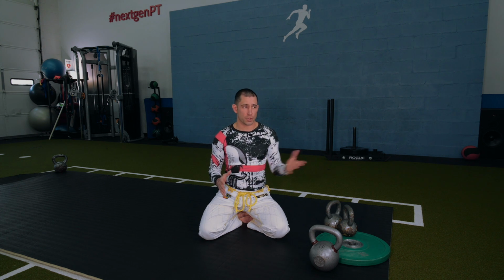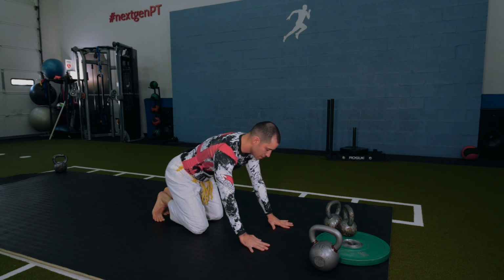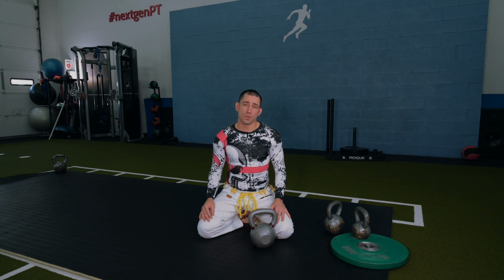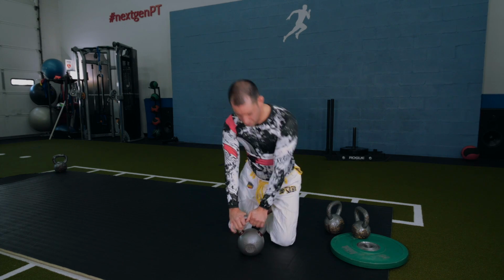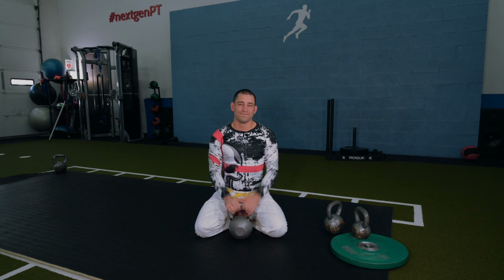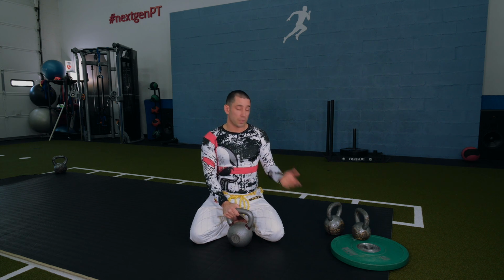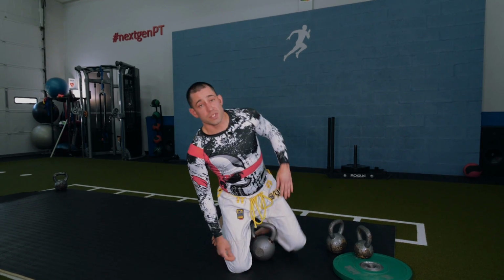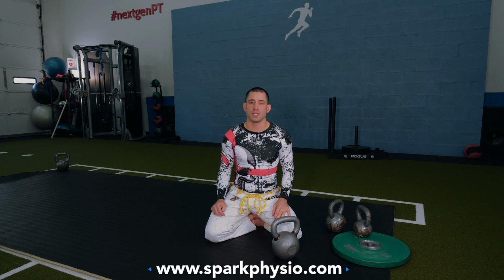BJJ HIP MOBILITY - 3 of our fave mobility drills for BJJ players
Better mobilize and strengthen your hips if you want to roll a while!

Yeah, training more will get you stronger and maybe more mobile... in a "make you mobile" kind of way. Concentrating on the needed planes of movement will optimize your ability and translate right to your game.

1. "World's Greatest" (hip flexor/throacic rotation mobe)⁣⠀⁠
2. Kettlebell Can opener⁣⠀⁠
3. Single Leg RDL⁣⠀⁠
Thanks for all of the love on this content. It's fun to put together and it's an honor to be able to help. ⁣⠀⁠
Oss!⁣